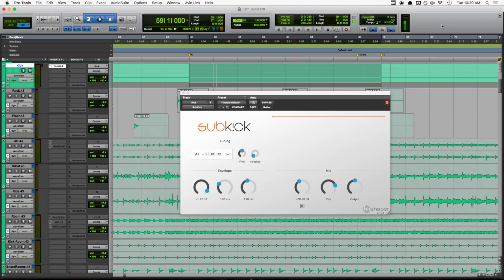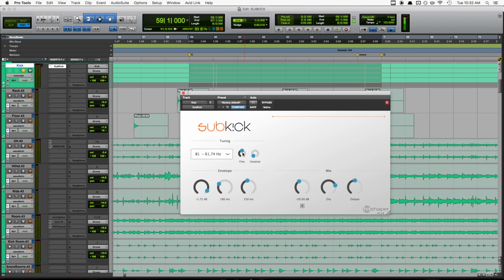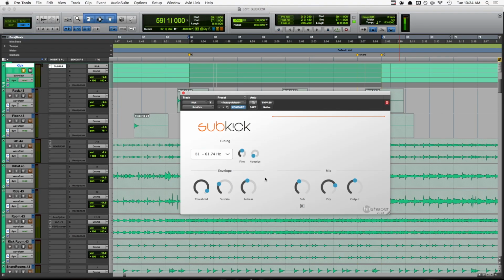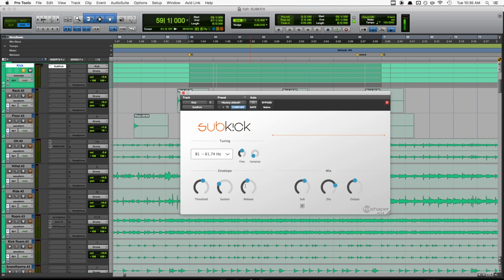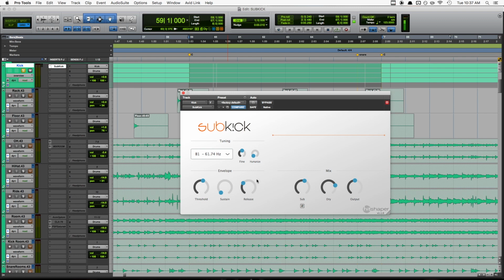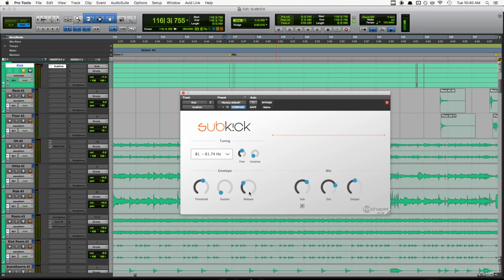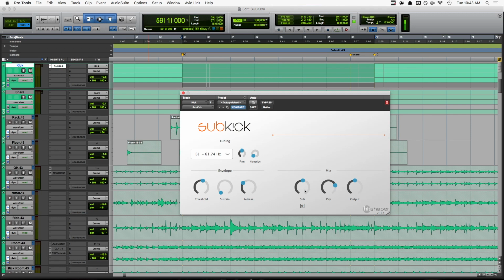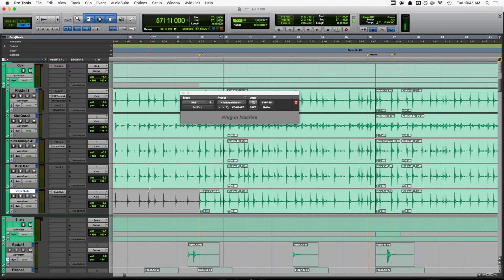Don't JUST EQ Your Kick Drum...Use Hitshaper Subkick for massive low end!